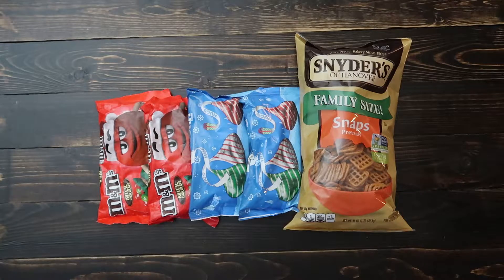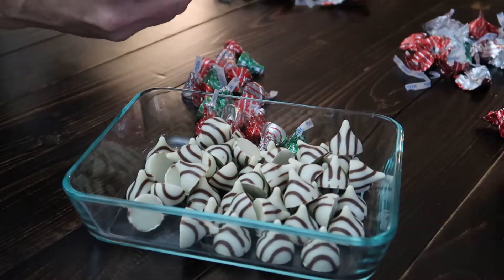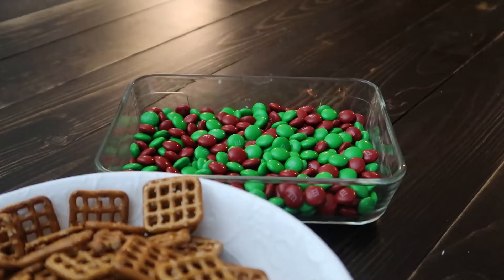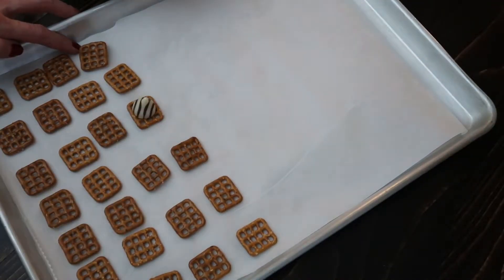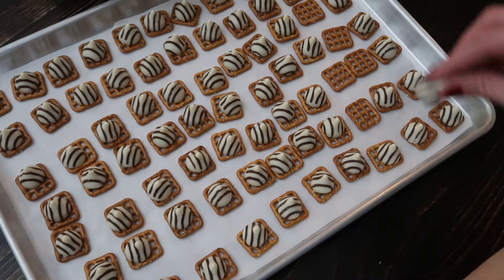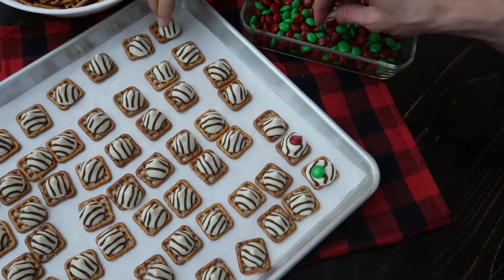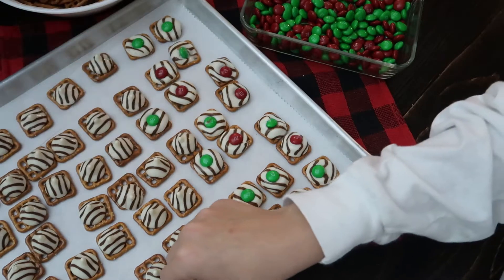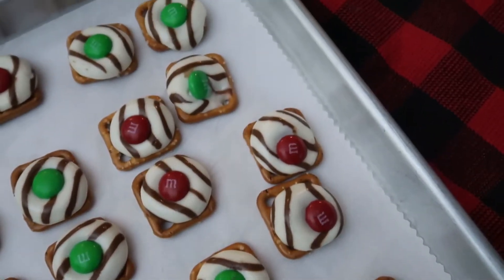Hershey Hugs M&M Pretzel Bites | Vlogmas 2019 Day 2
Welcome to Vlogmas 2019!  Today we made one of our favorite holiday treats - Hershey Hugs M&M Pretzel Bites!  This is seriously the easiest holiday snack that we make.  The kids have helped to make it since they were toddlers and they still love it.

They are so delicious and simple!

🙋‍♀️  Hello!  I am a work-from-home, homeschooling mom of two, wife, adventure seeker, and sharer of favorite things.

I create vlogs and content to share my fave tips on all things.

What is (Bloggy Moms) Her Fave? BloggyMoms.com is an online community where we share our FAVORITES on EVERYTHING!

Chat with you soon,

Tiffany

🌟Write to Me:

College Corner, OH 45003